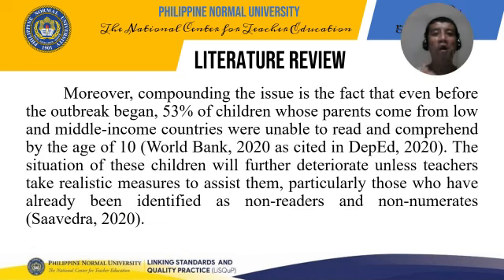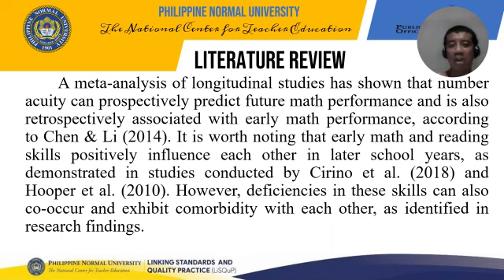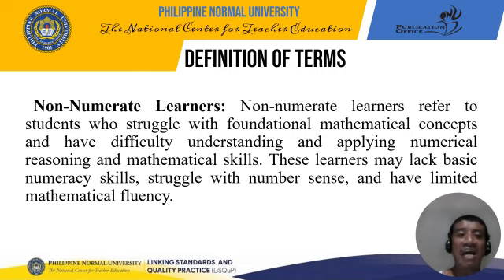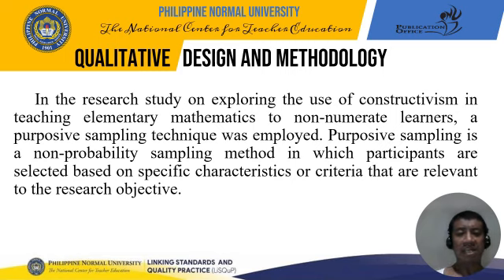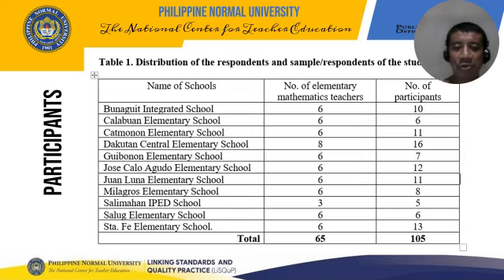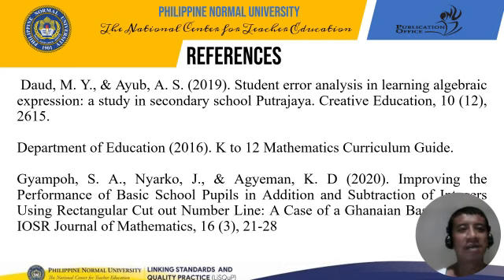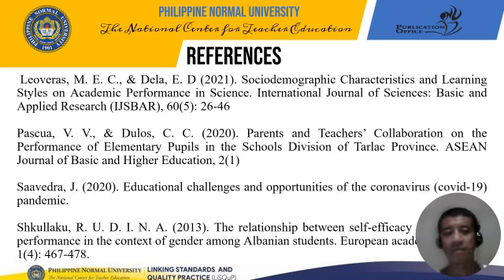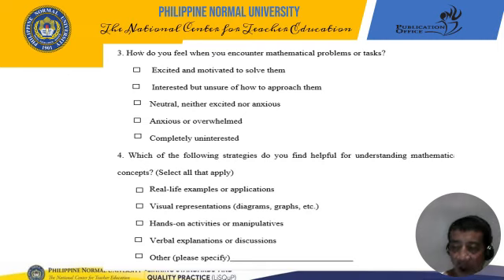Exploring the Use of Constructivism in Teaching Elementary Mathematics to Non-Numerate Learners